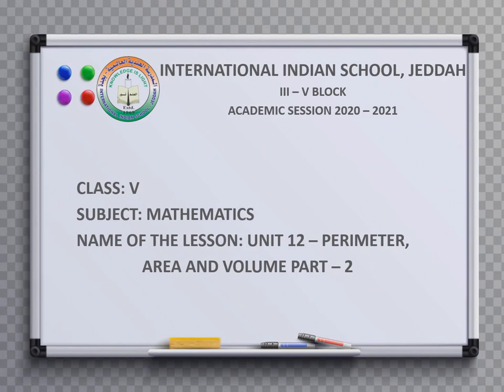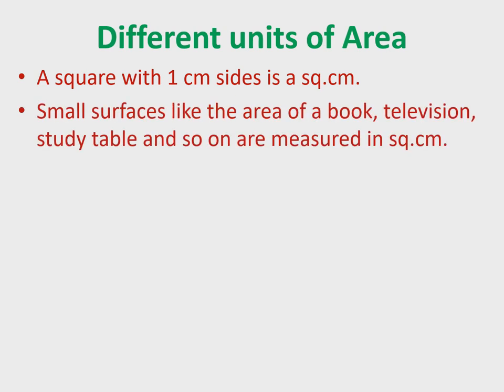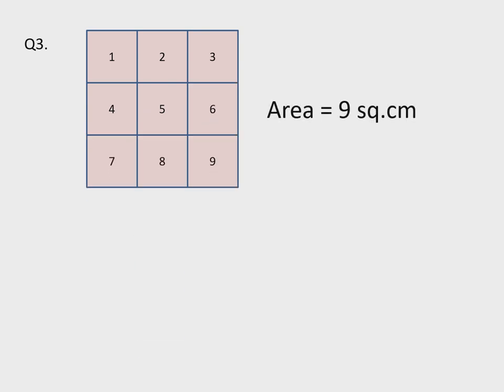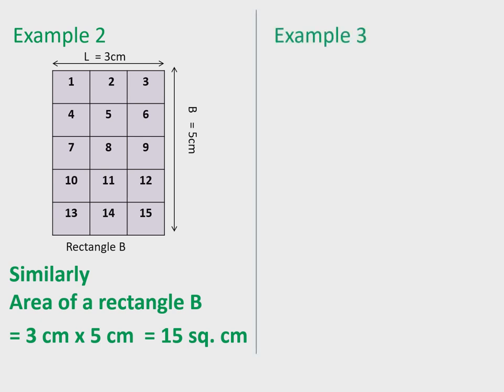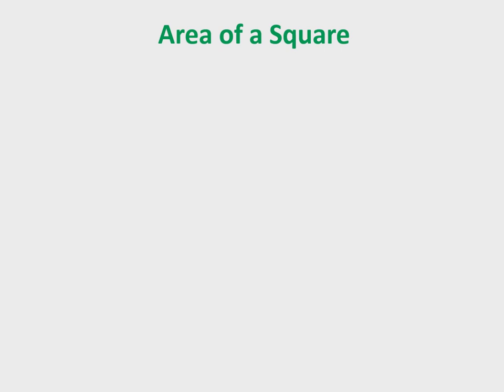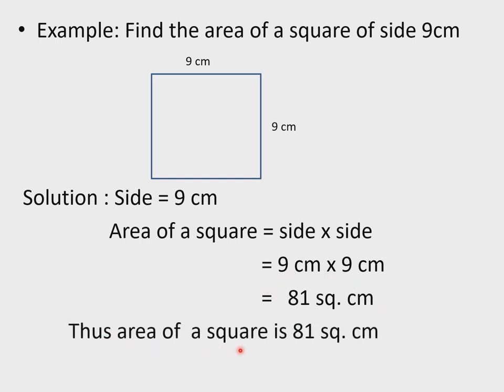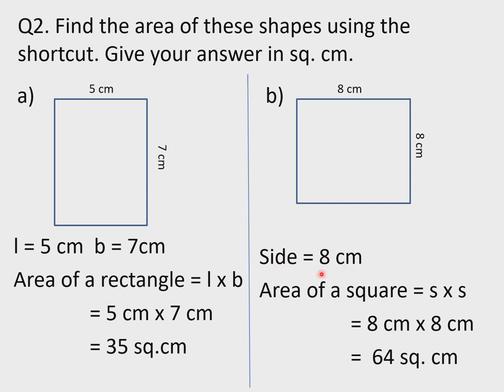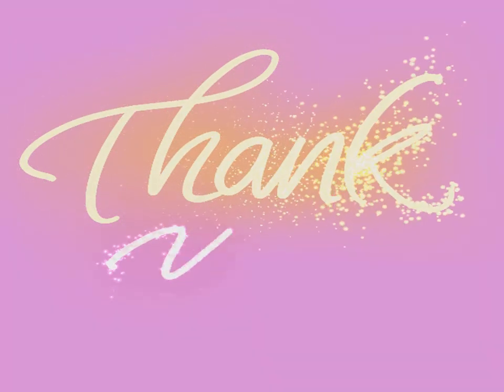Class V PERIMETER , AREA & VOLUME PART 2 Prepared By Mrs. Najma Sayeed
Class V Unit 12: Perimeter, Area and Volume
Finding the Area of a rectangle and Square using formula